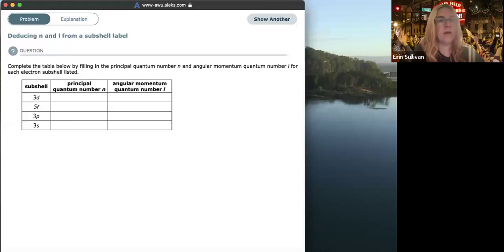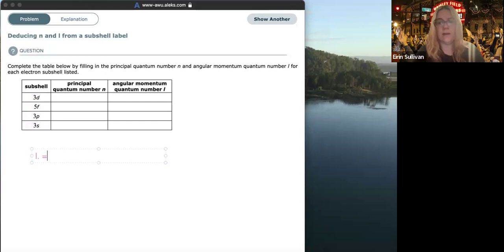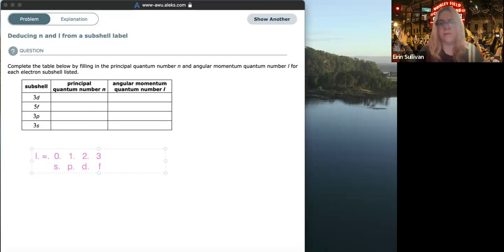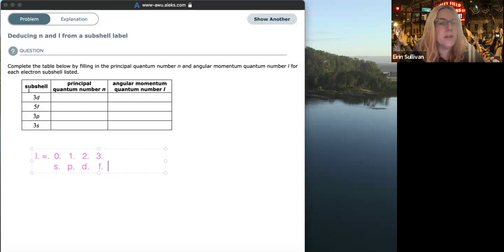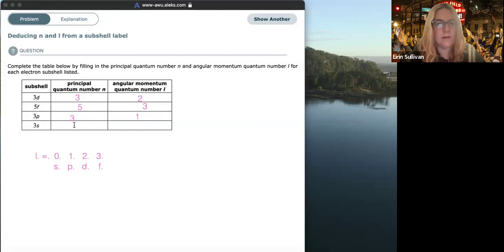Deducing n and l from a subshell label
Worked examples of how to approach the ALEKS Goal Topic "Deducing n and l from a subshell label".